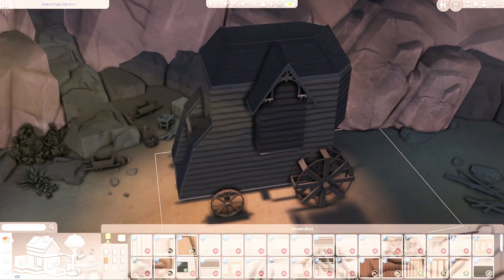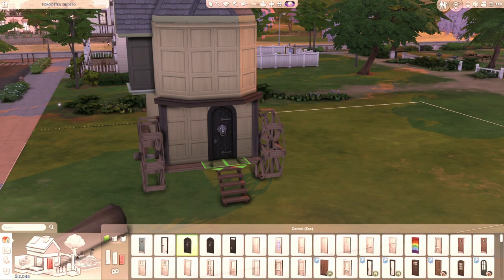Peddler's Caravan | The Sims 4 Speed Build | Limited CC + Base Game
For today's The Sims 4 speed build I am building a travelling merchant or peddler's caravan/house on wheels. This is meant as a fantasy build but it could also be an old-timey realistic build. I could totally see a Spellcaster or Plantsim living here! You can place this in Forgotten Grotto or any other world. also, IT'S BASE GAME COMPATIBLE! and limited to 3 cc creators!!

-Lot info:
Residential
30x20 or 20x15
"Peddler's Caravan" OR "Forgotten Grotto"
Willow Creek OR Forgotten Grotto

Gallery ID: baelaisa

Tools:
-for video editing: YouCut (Android)

Reshade:
-version 3.0.8
-preset: custom settings

Mods:
-T.O.O.L Mod by TwistedMexi
-Better Build Buy Mod by TwistedMexi

✨Video Chapters✨

00:00 - intro
00:25 - exterior
10:18 - shop
14:55 - interior
20:10 - tour

With love and magic ✨🖤

Bella